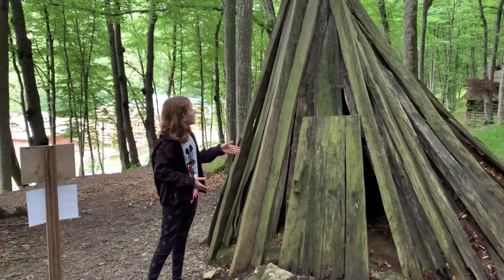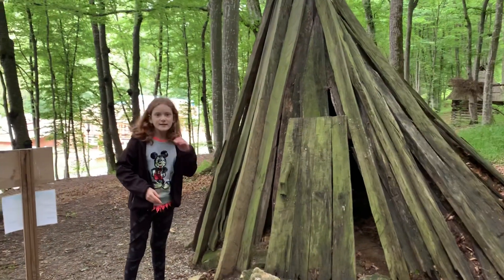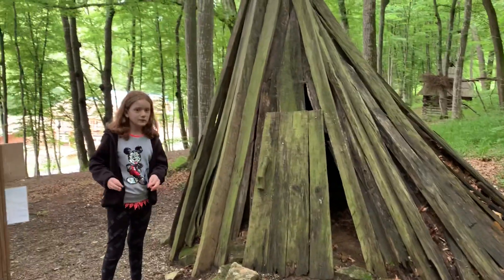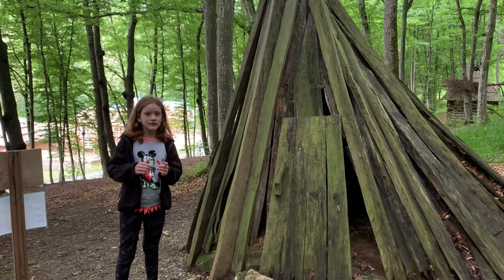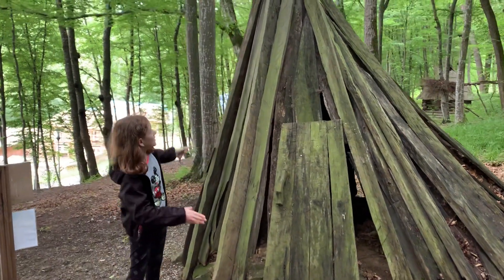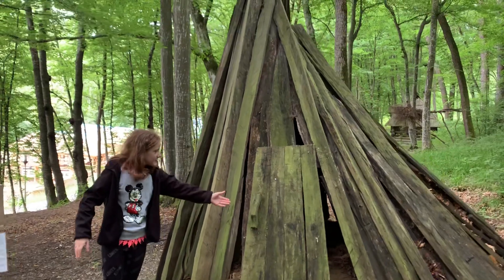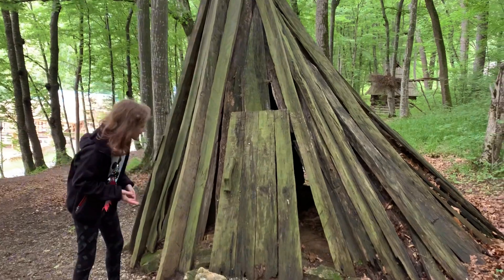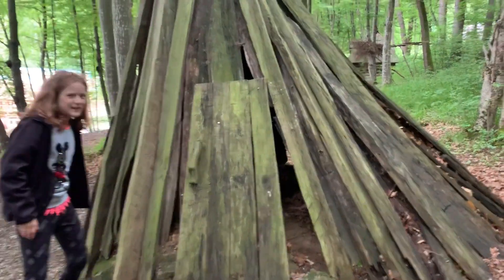Astra Series. Episode 4. On human huts and little woods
How human builders started to imagine houses. Those were the days of summers in the mountains, Shepard dogs and silence.